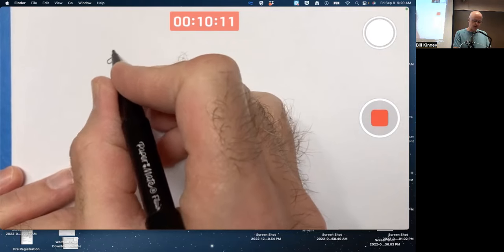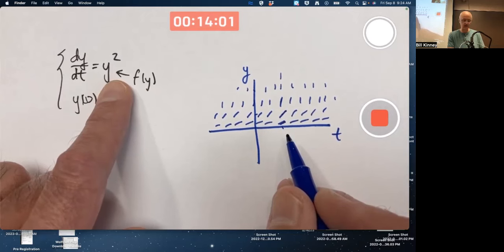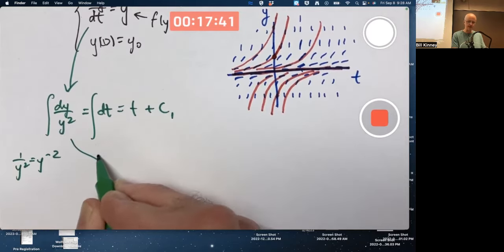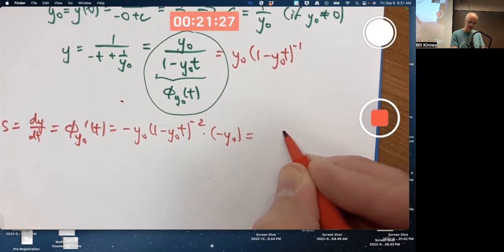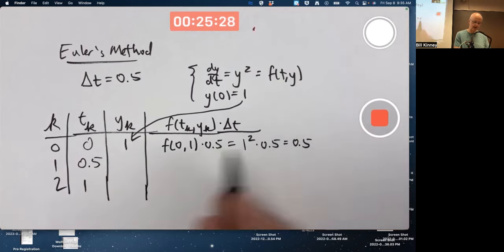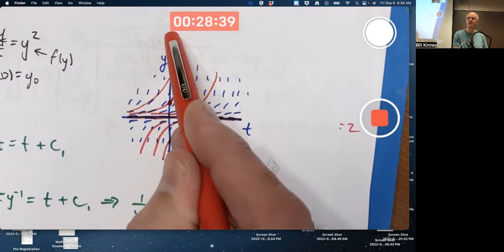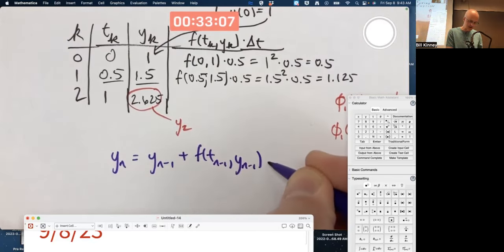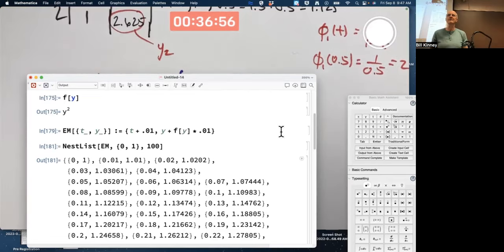Diff Eq: Find Slope Field, Solution, and use Euler's Method (including with NestList in Mathematica)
The ordinary differential equation dy/dt=f(y)=y^2 is autonomous, so its slope field is constant along horizontal lines. Also, f(0)=0, so there is an equilibrium solution y(t)=0. For y(0)=y0, it can be solved with separation of variables. When y0≠0, the solution has a vertical asymptote (it "blows up" to infinity at the "singularity"). When Euler's Method is used, it leads to bad approximations because of the vertical asymptote. NestList can implement Euler's Method in Wolfram Mathematica. Differential Equations, 4th Edition (by Blanchard, Devaney, and Hall)